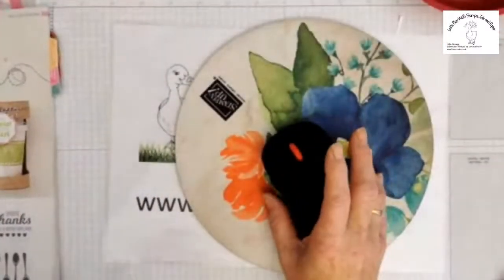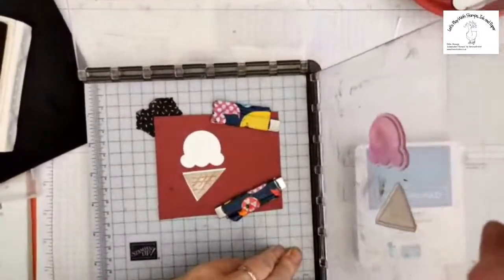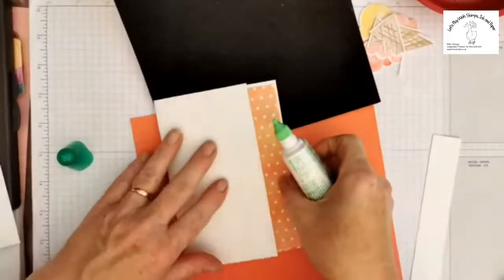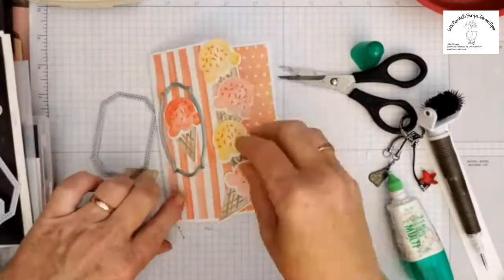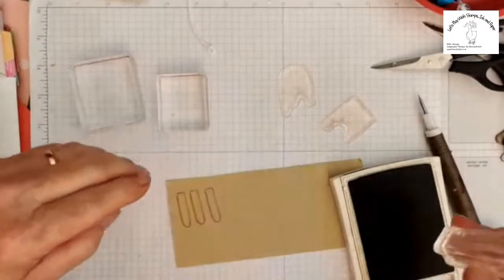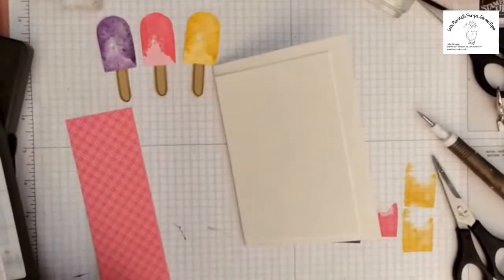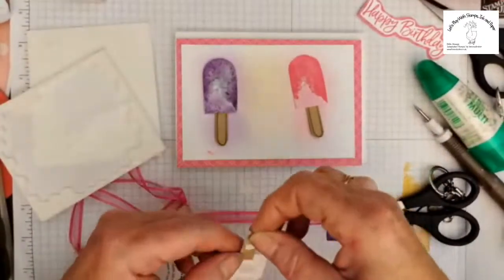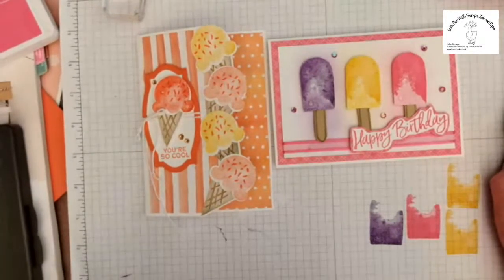Sweet Ice Cream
Some cool cards for a hot day using the Sweet Ice cream stamp set and coordinating punch